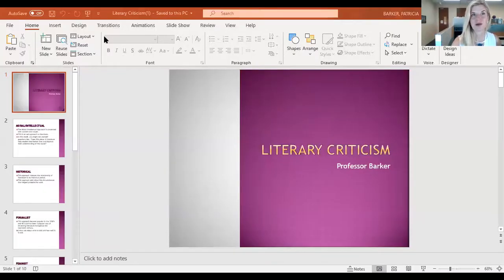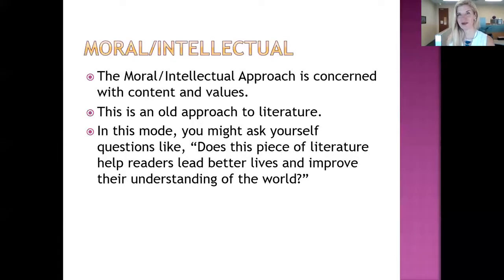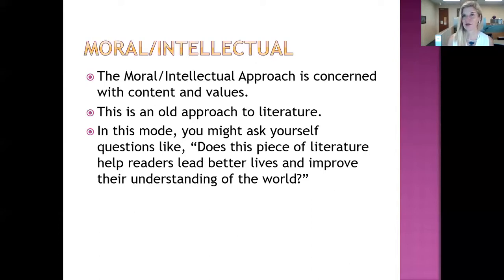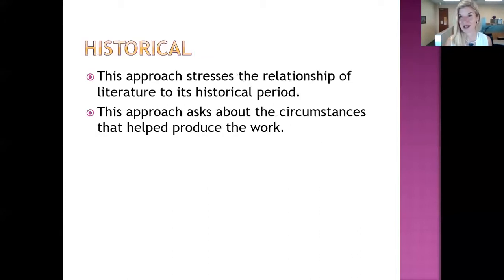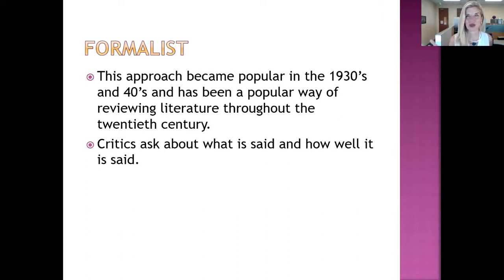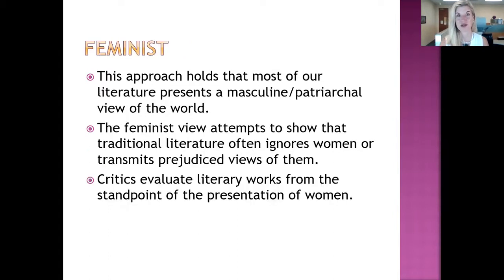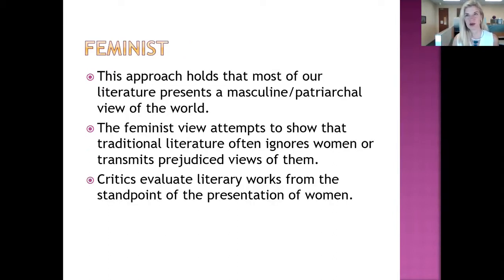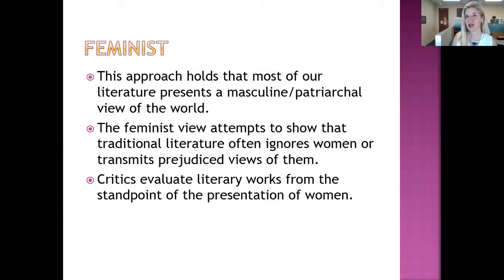English 1302 Literary Theory & Your First Essay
I hope this helps you consider the different ways you might analyze the story you wish to write about for your first essay. Be sure to incorporate sources from the HCC online library. Get help from the librarians if you are uncertain how to access these databases.